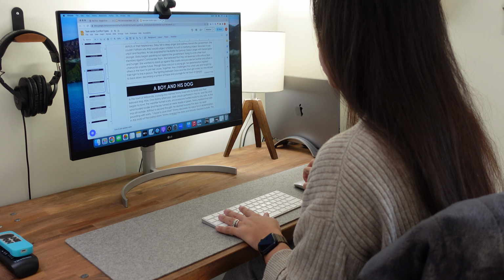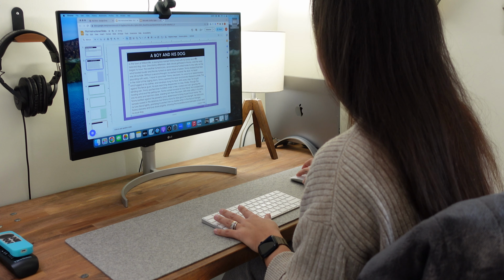3 New Ways to Use Task Cards in Literacy Instruction | Bridging Literacy